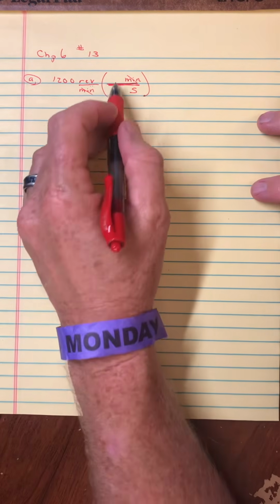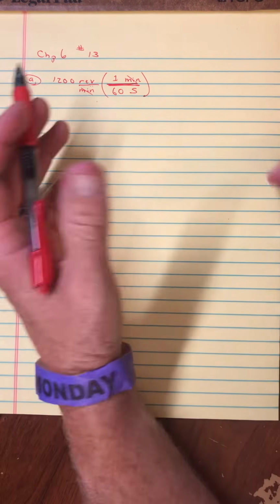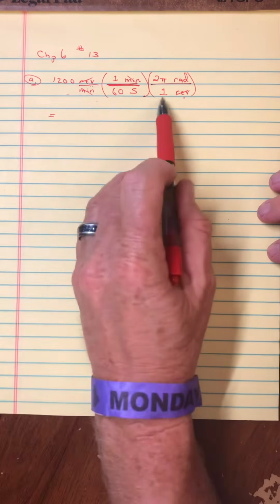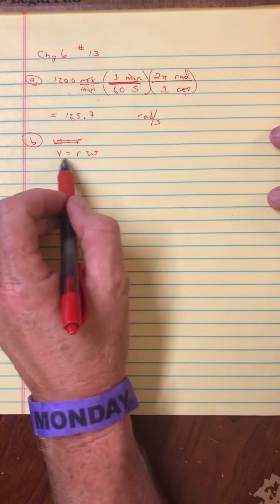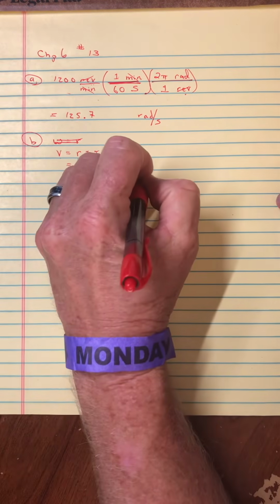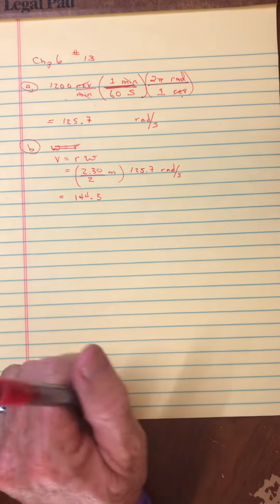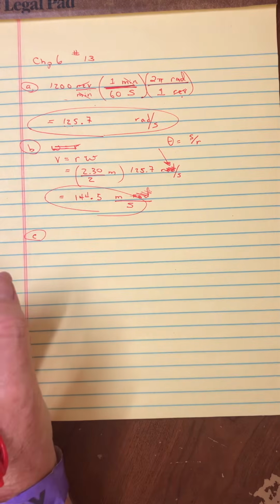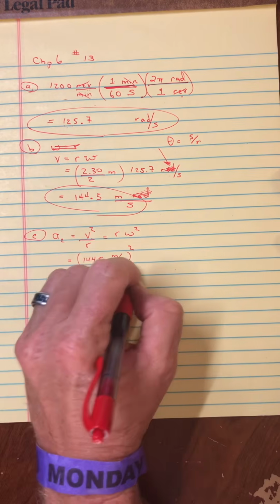Physics 110 chapter 6 problem 13